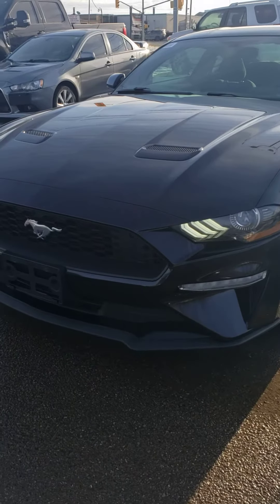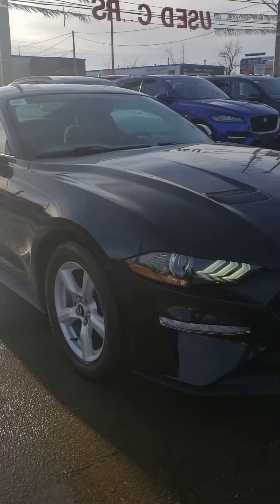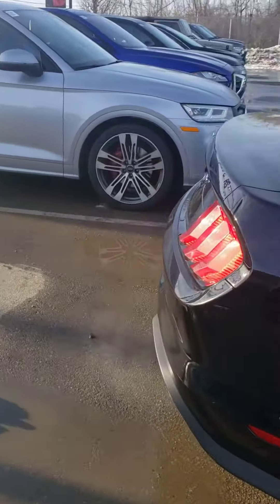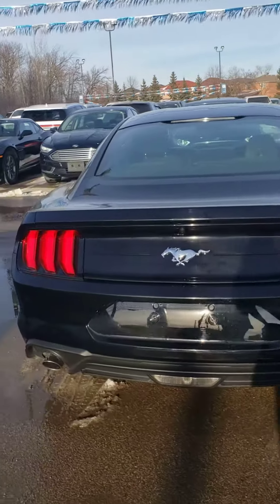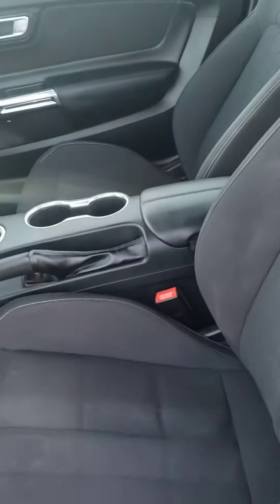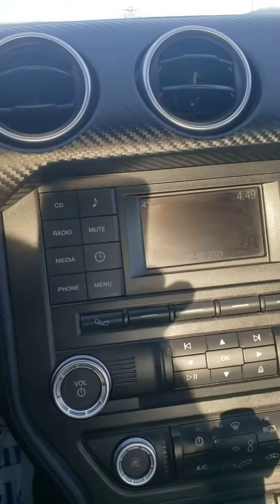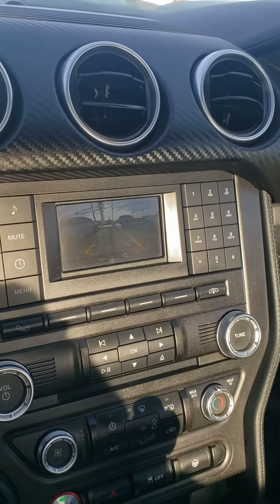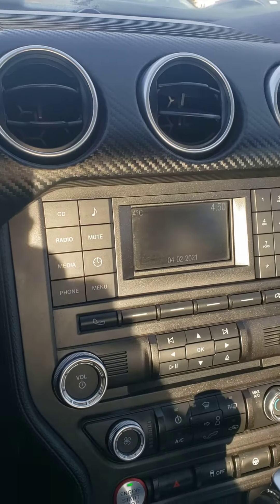2018 Ford Mustang at Whiteoak Ford Lincoln